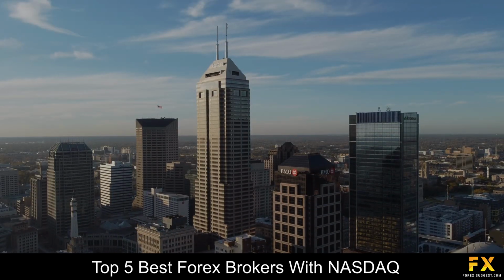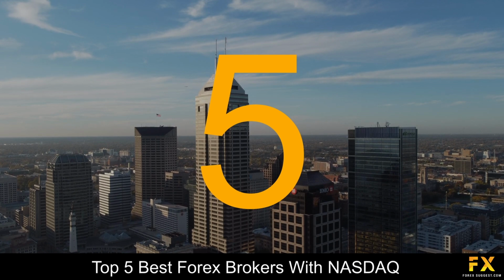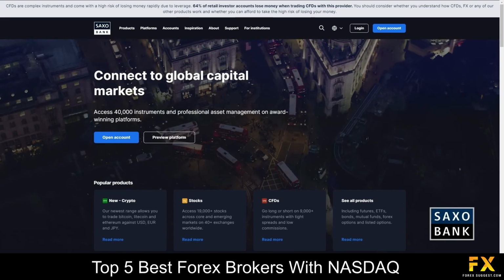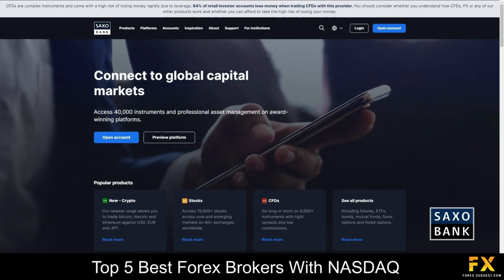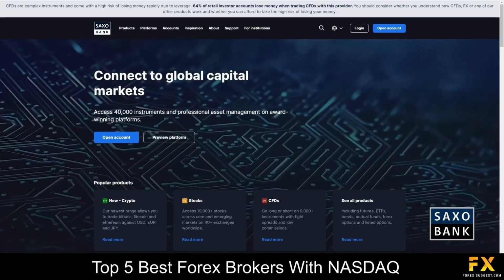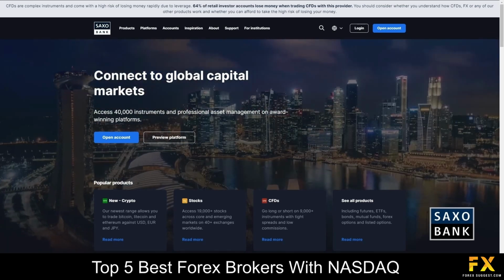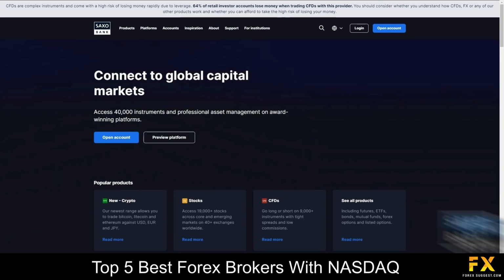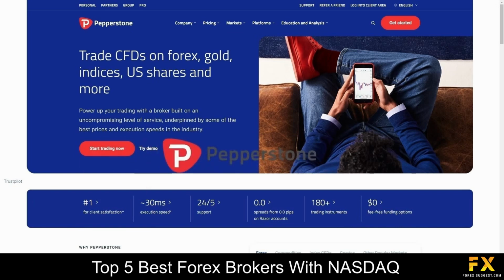Best Forex Brokers With NASDAQ📈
In this video, we will go through some of the Top 5 best Forex brokers with NASDAQ that you can trade with now.

1:49 Saxo Bank
3:56 eToro
5:40 Pepperstone
7:27 CMC Markets
9:08 IG

Read our video script:

Coming in first at number five on our list we have Saxo Bank:

Saxo is a globally regulated, multi-asset class broker which offers traders the option to trade on more than 40,000 instruments. Regulated in 15 jurisdictions including authorization from the UK Financial Conduct Authority (FCA), the Australian Securities and Investments Commission (ASIC), the Financial Services Agency of Japan (FSA), and many more. Specializing in Forex, CFD’s, Commodities, Futures, Forex Options, Listed Options and Cryptocurrencies. Available platforms are featured on The Saxo Go and Saxo Pro Trading platforms, with access to third party tools and API’s. Which are supported as a web based browser application, Windows, Android and iOS operating systems. Accounts are available on demo, Saxo, Corporate and professional accounts with classic, platinum and VIP tiers. Which provide 24/5 customer support services, lower prices, access to over 40 000 instruments and more.

At number four on our list is eToro:

eToro is an online broker which was founded in 2006 and offers CFDs and Social Trading, with a head office based in Cyprus, UK.  eToro offers traders two ways to trade: CFDs, Social Trading and eToro traders will need to make a minimum deposit of US Dollar 200 and the platform can accommodate various levels of traders from beginner to expert. eTorro, is an online, fully regulated global financial broker that specializes in trading through Forex, Stocks, commodities, ETFs, Indices and stocks. Featured platform for accounts is featured on the eToro trading platform and application which is available on windows, iOS and Android operating systems. eToro trading accounts on offer include Demo, Micro, Mini, Standard, STP, and Islamic accounts

Coming in at number three on our list we have Pepperstone:

Pepperstone is an online fully regulated financial broker, was founded in 2010 is regulated and supervised by reputable organizations with its head office located in Australia. This broker accommodates various levels of traders whether you are experienced or new to trading, you will have the option to trade in over 100 different market instruments and over 70 currency pairs. Pepperstone specializes in trading through Forex, Index CFDs, commodities and cryptocurrencies. Their accounts feature standard and Razor 0.0 accounts with up to 10 base currency options, lower leverage, minimum account opening balance, expert advisors and more. Featured platforms for live accounts are available on Meta Trader 4, Meta Trader 5 and C trader which are supported on windows, iOS and Android operating systems.

At number two on our list is CMC Markets:

CMC Markets is a multi-asset class spread betting and CFD broker which is regulated by the UK’s Financial Conduct Authority (FCA). Clients have the ability to trade on more than 9,000+ trading instruments covering Indices, Forex, Cryptocurrencies, Commodities, Shares, and Treasuries. Featured platforms are available on Meta Trader 4 as well as their very own next generation platform and mobile applications which are supported on windows iOS and Android operating systems. Accounts are available on CFD and Corporate Accounts with no minimum deposits lower spreads, access to over 9000 products 24 h 5 days a week customer support and more.

Coming in at number one on our list of some of the top 5 best Forex brokers with NASDAQ we have IG:

IG was founded in 1974 and is regulated by the Financial Conduct Authority (FCA) in the U.K. and the Australian Securities and Investment Commission (ASIC) in Australia. Specializing in trading through Forex, Indices, Shares, Commodities, Options and Bonds. Featured platforms are available on the IG trading platform and the Meta Trader 4 platform. Both are supported on windows, iOS and Android Operating systems. IG Markets offers only two types of trading accounts and a demo account. The Standard Account is for retail day traders and more premium accounts for high net worth traders. The specific professional account requires certain criteria to be met regarding experience and trading capital and allows greater levels of leverage in exchange for less regulatory protection.